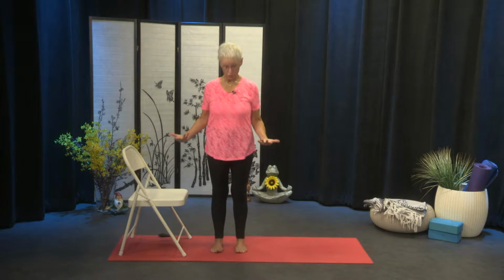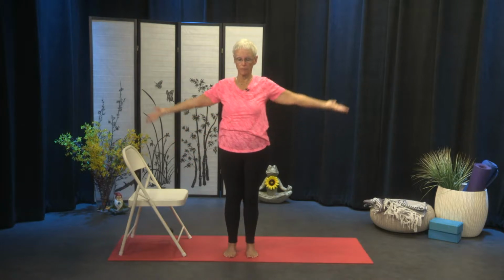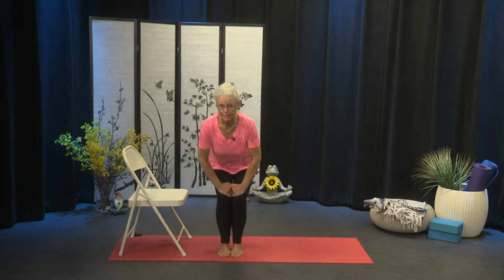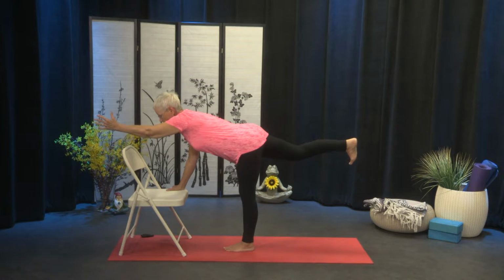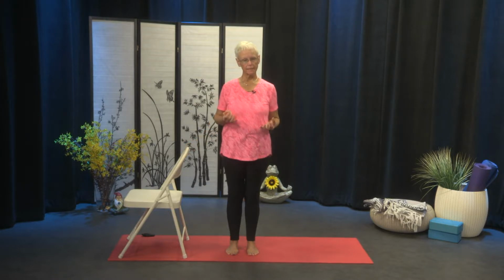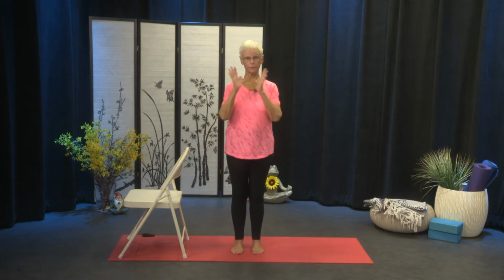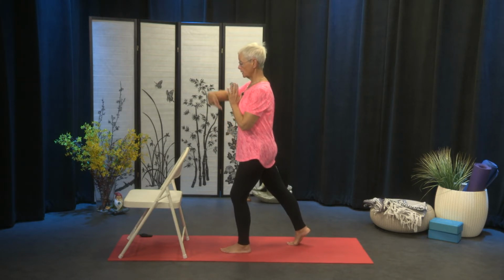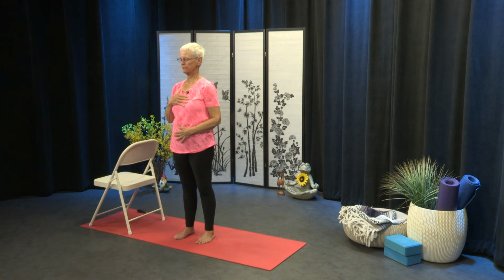Practice balance for grace and stability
Balance can be improved by practicing some simple movements that we will be doing today.
Practicing will improve balance, prevent falls and injury and add grace and confidence to your gait -  Which helps you look, act and feel younger -
Grace and  balance are crucial survival skills, but they’re also perishable. As we age,the muscles we use to stand tall and keep us stable weaken.  But Aging, isn't the only reason people lose their sense of  stabililty.  "Balance is really 'use it or lose it.' Function.  You can maintain it if you stay active.  If you don’t stay active -   deterioration will accelerate.
Balance is a separate system that needs to be developed, just like strength or flexibility.  You need to continue to practice it and challenge it.  It can be challenged by strengthening  core and lower-body muscles that keep you steady on your feet.  Sturdy legs can help prevent a stumble from turning into a fall.
Yoga works, too: According to Temple University research, women 65 and older who took yoga classes twice a week for 9 weeks increased ankle flexibility and showed more confidence in walking.